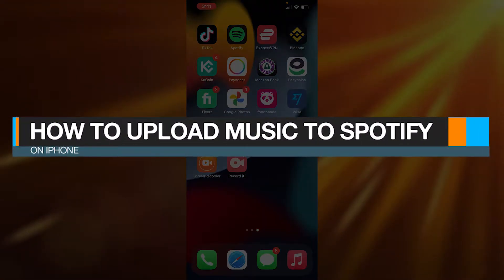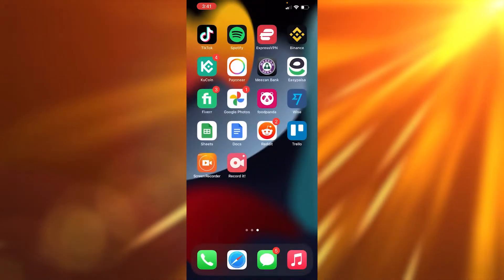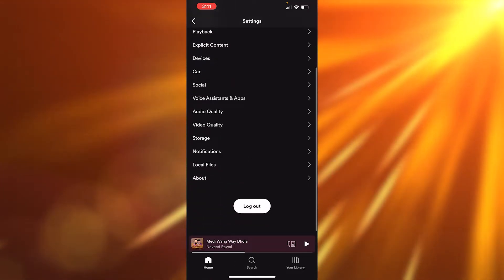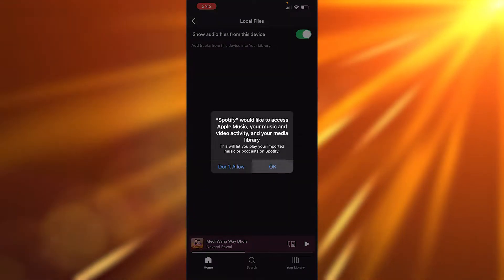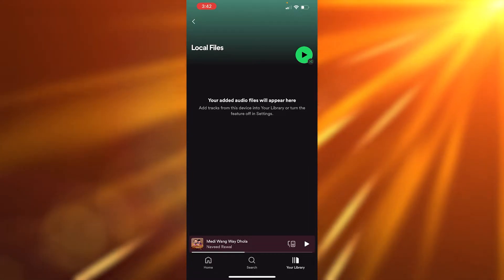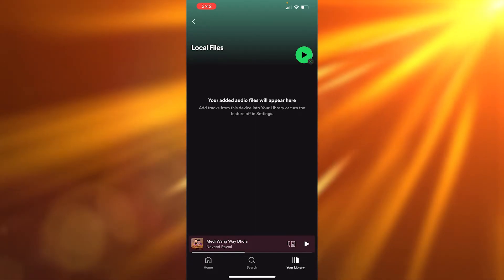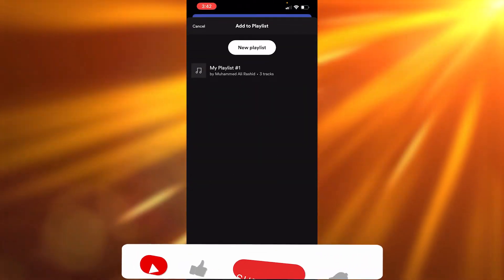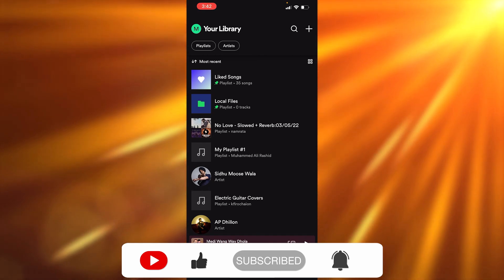How To Upload Music To Spotify On iPhone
Learn How To Upload Music To Spotify On iPhone

00:00 Intro
00:05 How To Upload Music To Spotify On iPhone